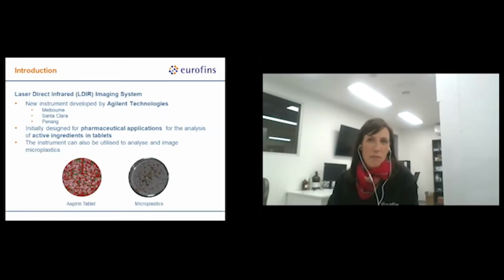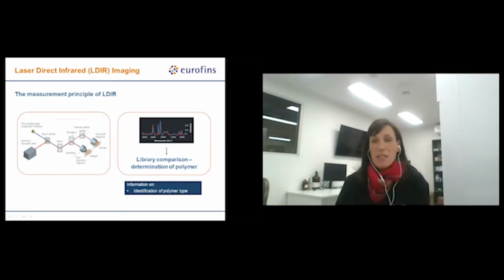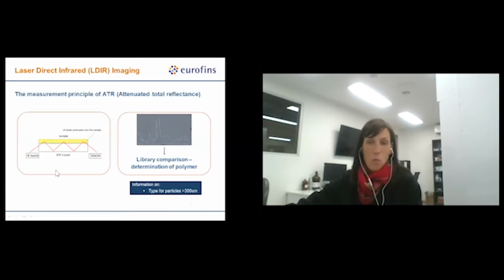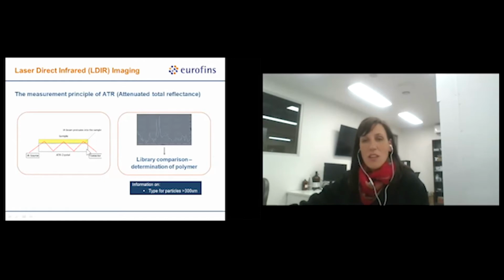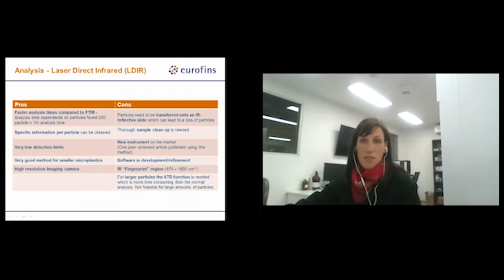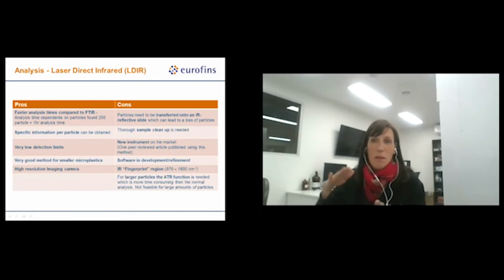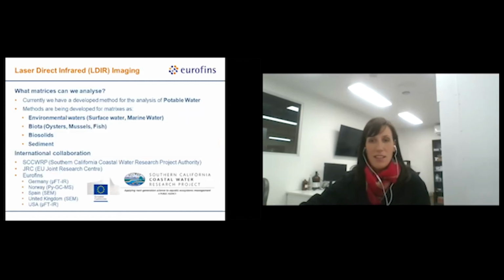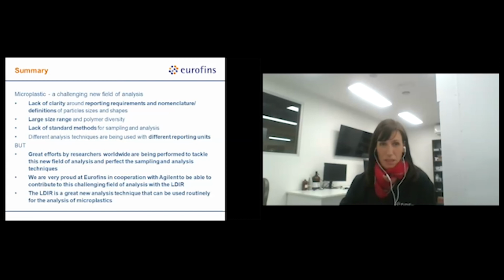EnviSMART Julia Jaeger - LDIR for Microplastics Analysis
New methods for microplastics analysis